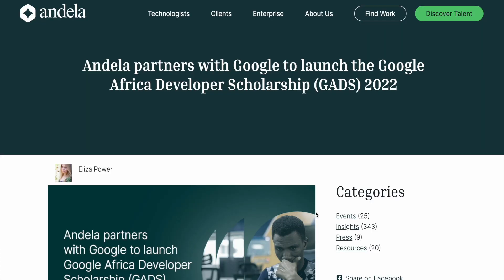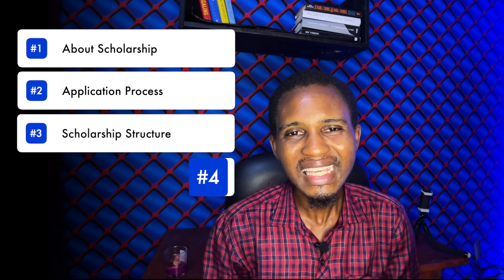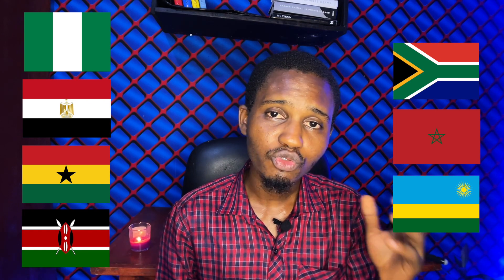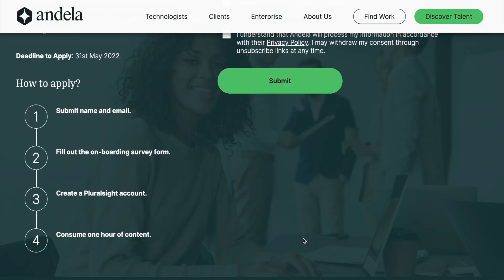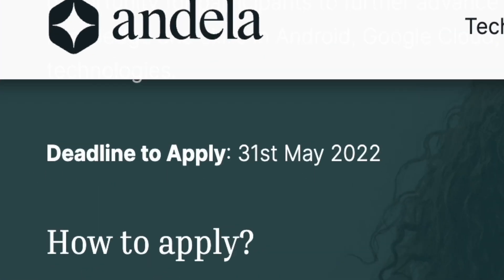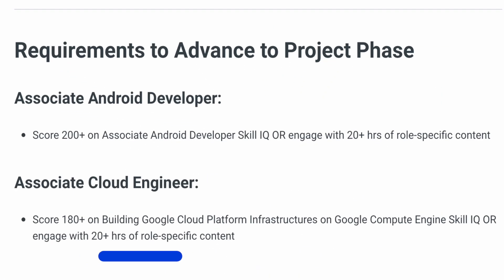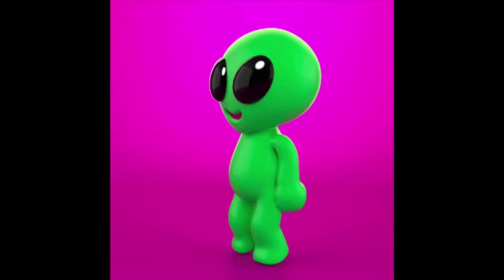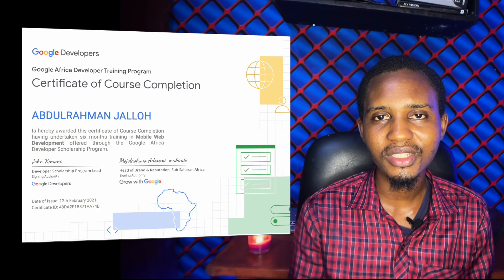What You Need To Know About The Google Africa Developer Scholarship Program 2022 | Get Started Now!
𝐒𝐂𝐇𝐎𝐋𝐀𝐑𝐒𝐇𝐈𝐏 𝐓𝐎 𝐃𝐄𝐕𝐄𝐋𝐎𝐏 𝐈𝐍-𝐃𝐄𝐌𝐀𝐍𝐃 𝐓𝐄𝐂𝐇 𝐒𝐊𝐈𝐋𝐋𝐒

The Google Africa Developer Scholarship 2022's edition is here! In this video, I walk you through the application process, how the program is structured, and what you stand to gain at the end of the program.

The booming tech ecosystem in Africa has created an unprecedented demand for skills in software development and cloud engineering. There are currently 716,000 strong and growing developers in Africa with an average pay of $25,000 and $55,000 for mid-level and senior developers respectively. This is estimated to grow rapidly in the coming years.
African startups raised $4.3 billion in 2021, a record number. This is the perfect opportunity to acquire in-demand tech skills and take advantage of the limitless opportunities out there.

My name is Abdulrahman Jalloh, friends call me AJ😊📈. I am a self-taught data scientist, also doubling sometimes as a web developer. I did not attend the best of schools nor did I grow up in the best of environments. I learned to make do with what I have at my disposal and go for what I want. Growing up in an environment where opportunities are scarce or skewed did not stop me. I was lucky to identify the potential of the internet as a learning hub and took full advantage of it; first, learning to code and second transition to data science.
I started this channel to help you get started in acquiring in-demand tech skills and enjoy the full opportunities of the internet.

So join me and let's grow together📈!